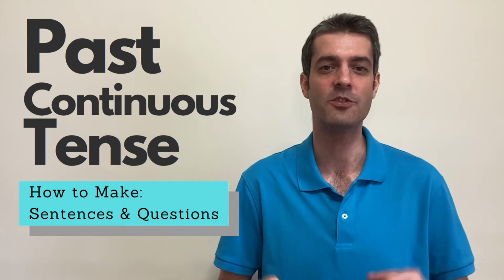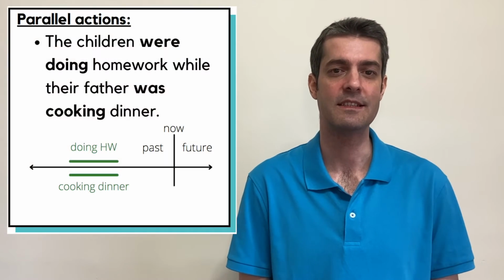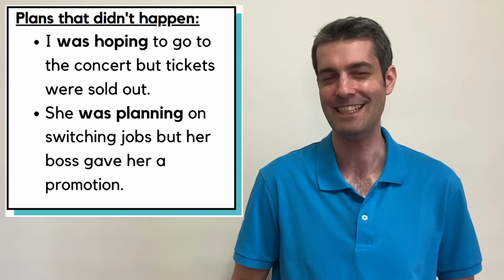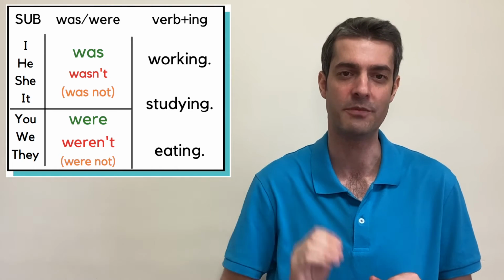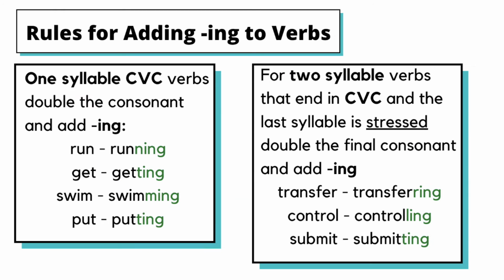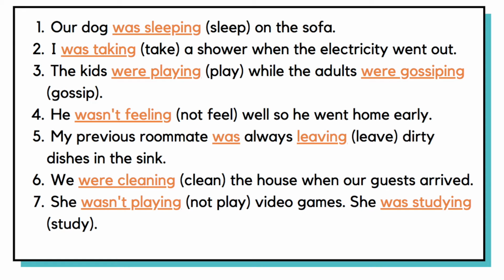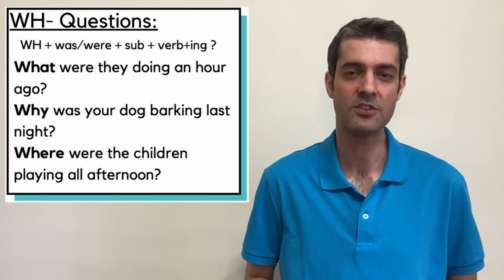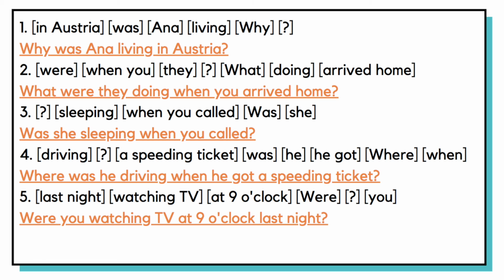Part III - The Past Continuous Tense - How to Make Sentences and Questions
ESL/ELL GRAMMAR LESSON: In this lesson you'll learn how to create sentences and questions in the past continuous tense (was / were verb+ing). This video includes how to make positive sentences, negative sentences, Y/N questions, WH- questions, and how to add -ing to verbs. This lesson also includes practice exercises to check for understanding.

[0:00] Introduction
[0:12] Past Continuous Tense Uses
[2:31] How to Make Positive and Negative Sentences
[3:04] How to Add -ing to Verbs
[4:04] Positive and Negative Sentences Practice
[5:10] How to Create Yes / No Questions
[5:33] How to Make WH- Questions
[5:58] WH- Questions Practice
[6:38] Closing